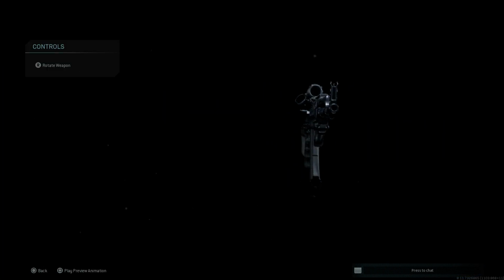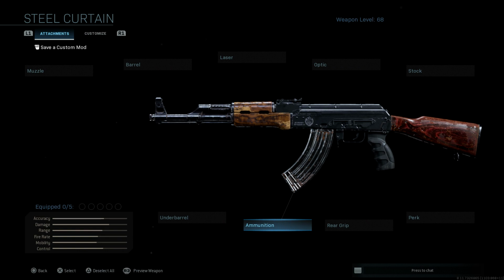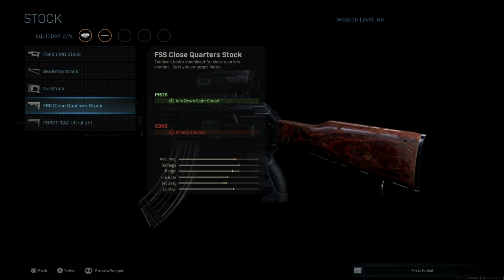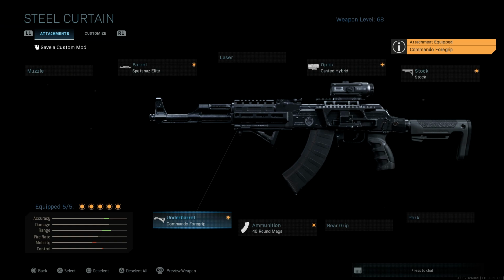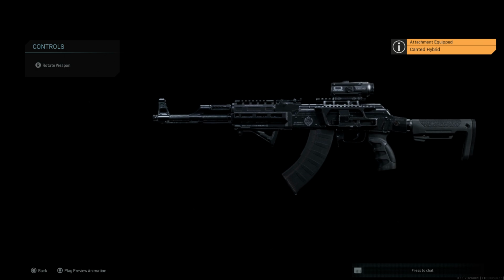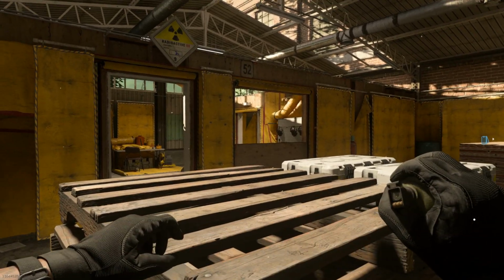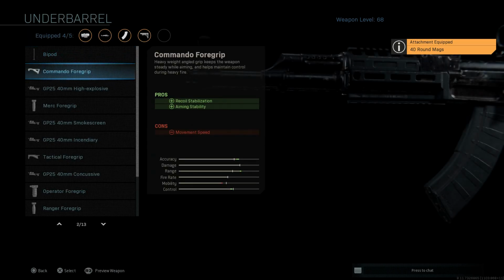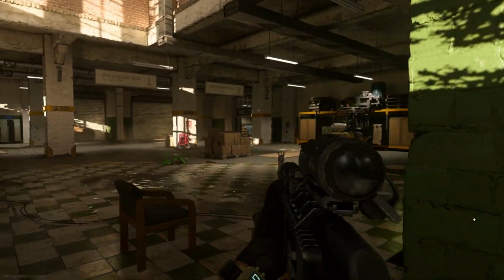Canted Hybrid AK-15 - Favorite Weapons - Call Of Duty Modern Warfare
Today I am covering my Canted Hybrid AK-15 build that I have been using in realism mode and what the pros and cons are of this build as well as how to best use it.